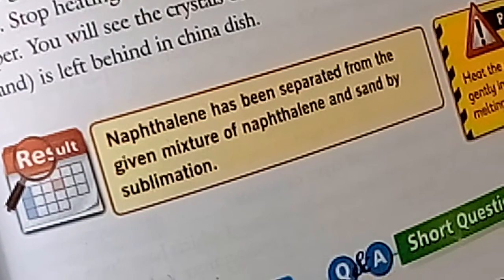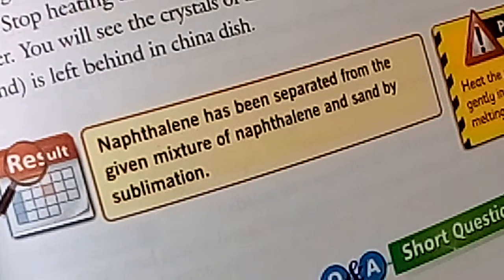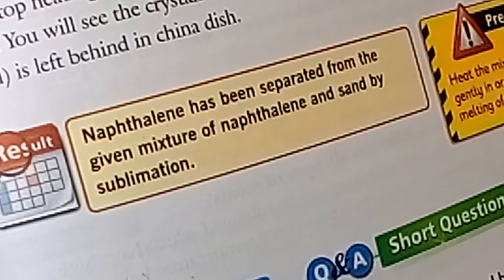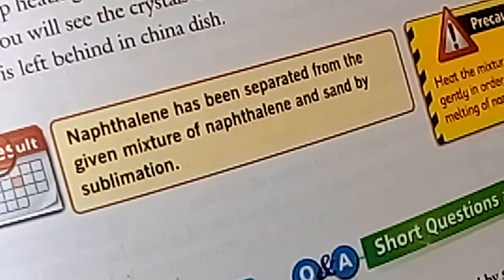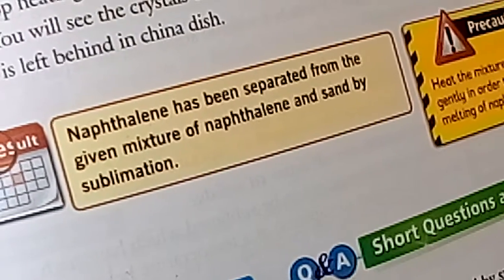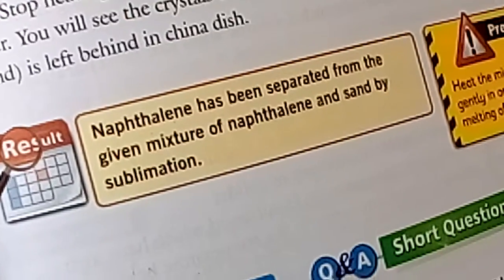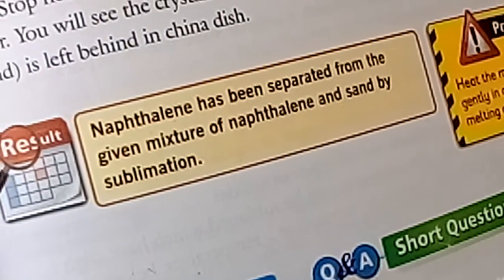Chemistry 9th Practical 5.7 Separating Naphthalene from the mixture of Sand and Naphthalene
To separate the mixture of sand and naphthalene from each other, we will use the sublimation procedure, i.e. sublime the naphthalene by giving it heat.
Note: Sublimation is converting solid-state directly into the gaseous form, without even passing through the liquid phase.

Sublimation
Naphthalene
Sand
Separating Naphthalene from Sand